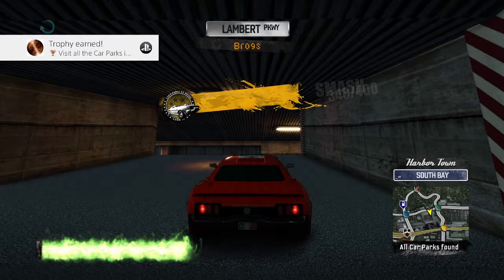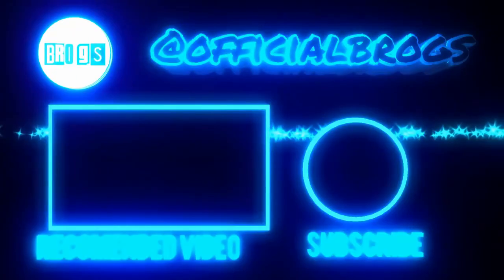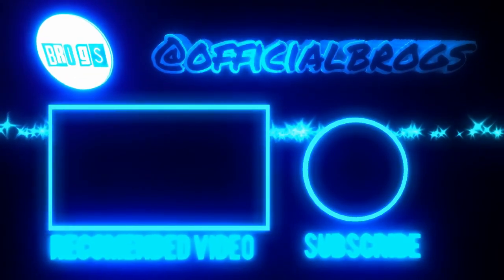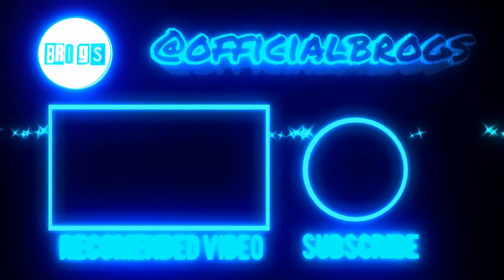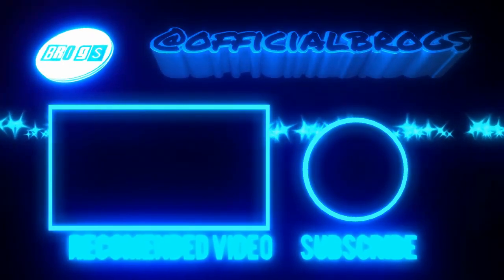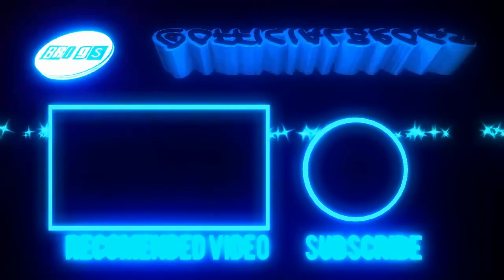Burnout Paradise Remastered All CarPark Locations Guide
A guide to gaining the trophy/achievement for visiting all Car Parks in Burnout Paradise Remastered.